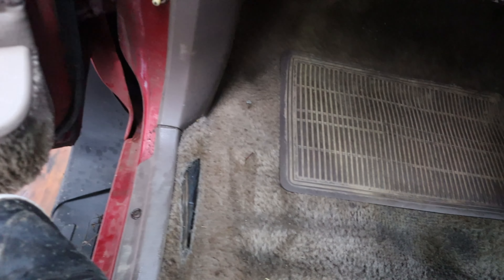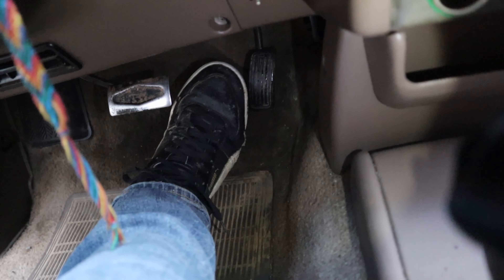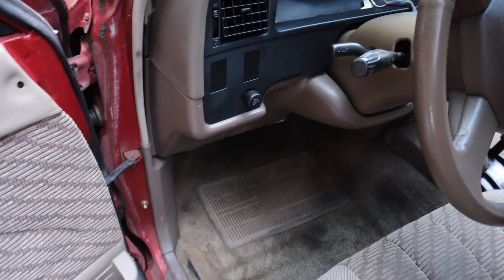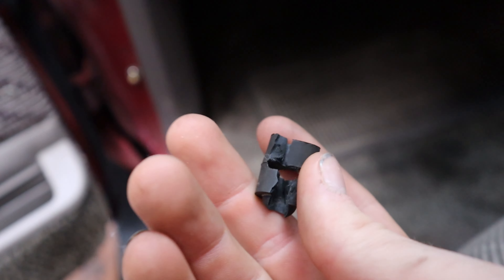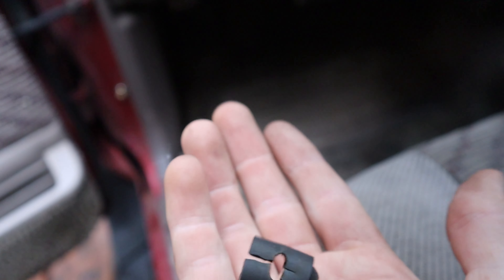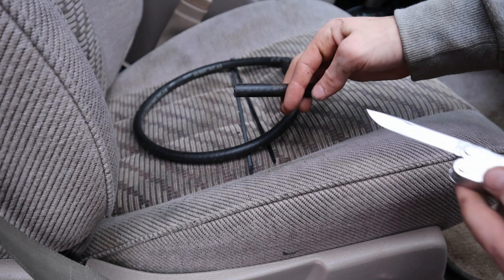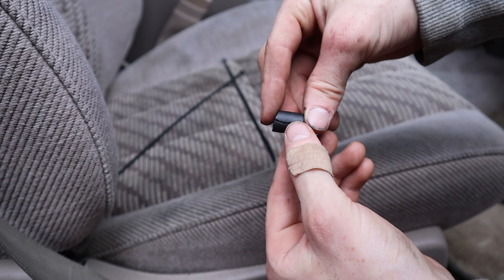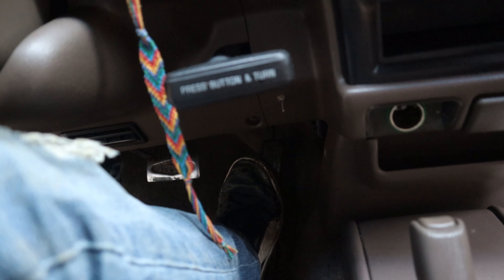1993 Toyota 4runner worn out gas pedal/stiff pedal repair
4runner gas pedals have a tendency to wear out so that you have to basically smash the pedal to the floor to get any acceleration. In this video I show you a DIY way to fix this problem to give you better control over your speed.